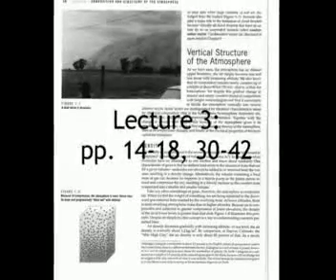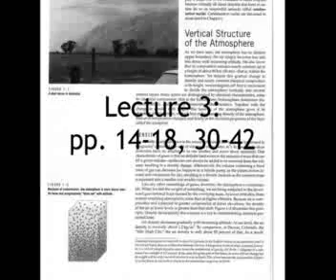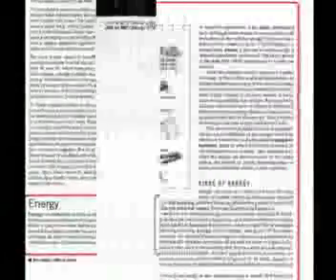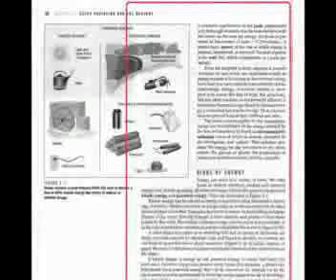Reading Coach for E1L3